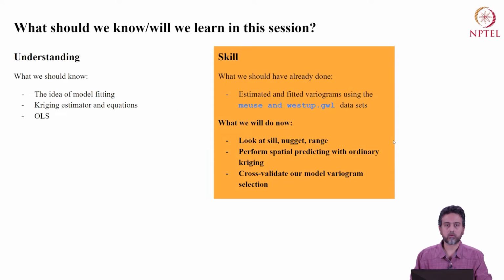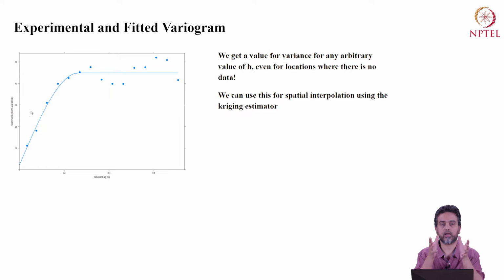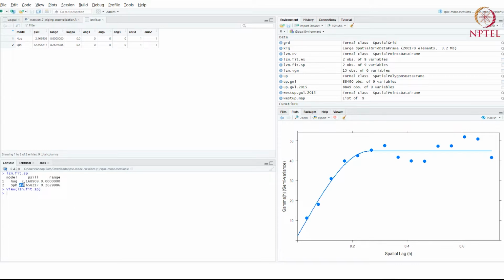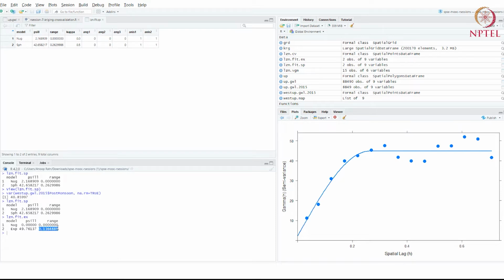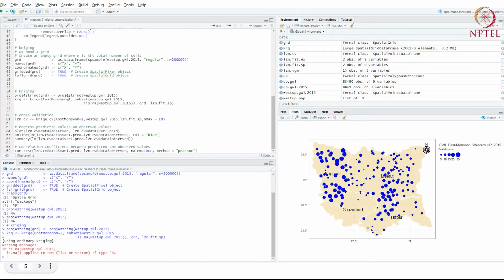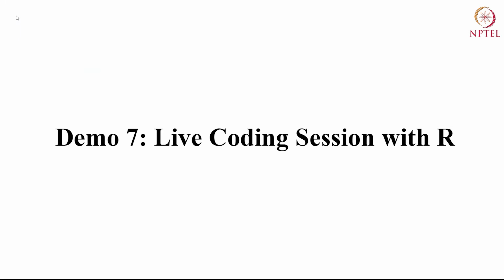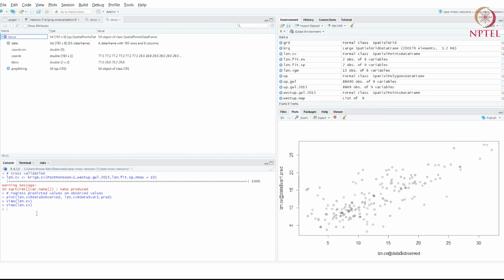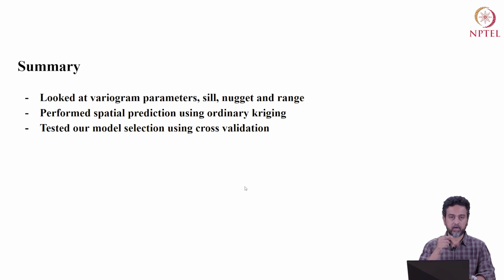Kriging and cross-validation in R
R, kriging, cross-validation